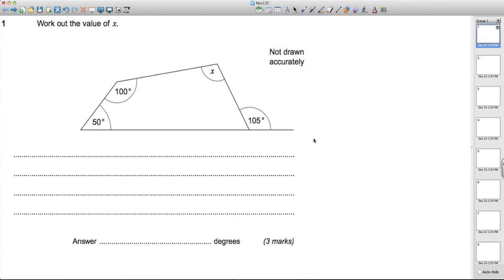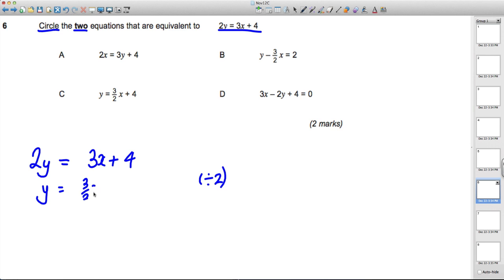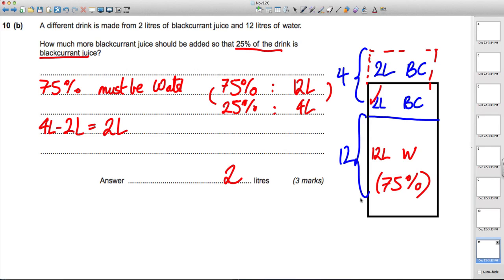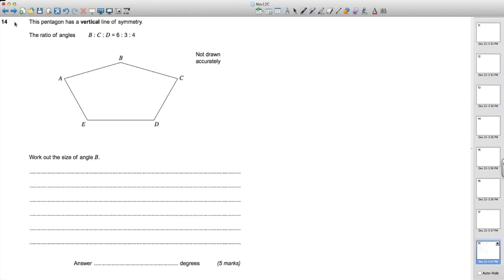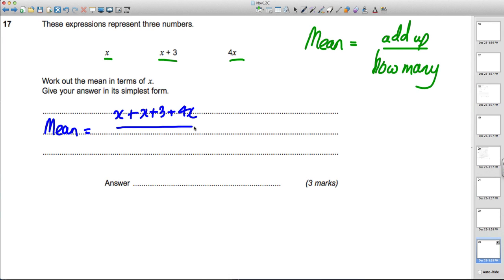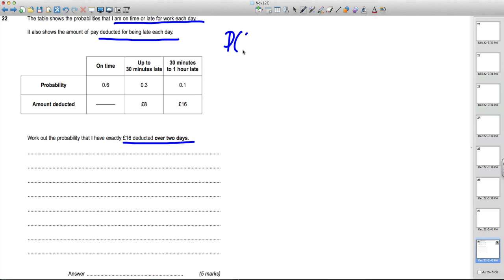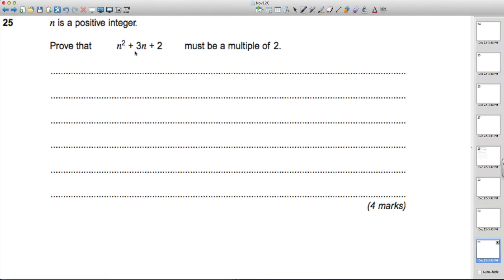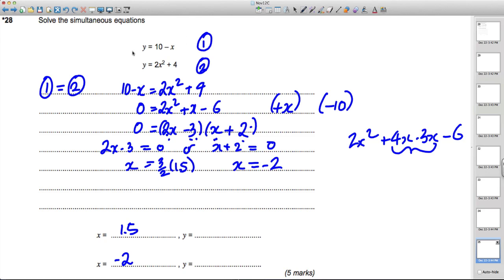AQA GCSE Linear Higher November 2012 (Calc)